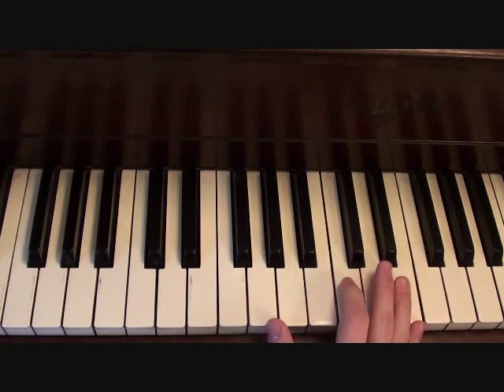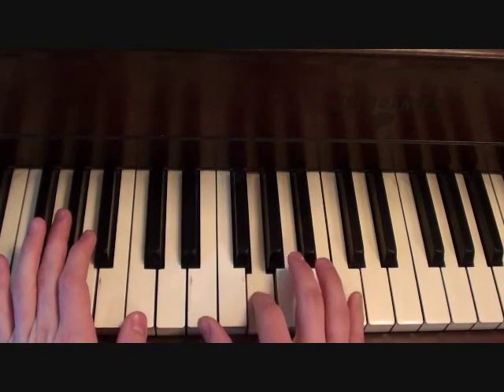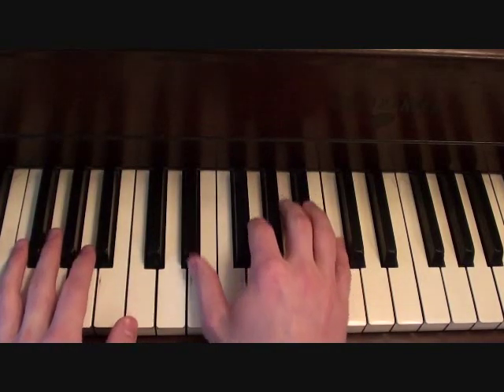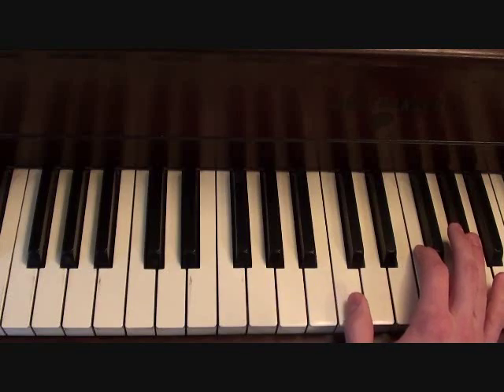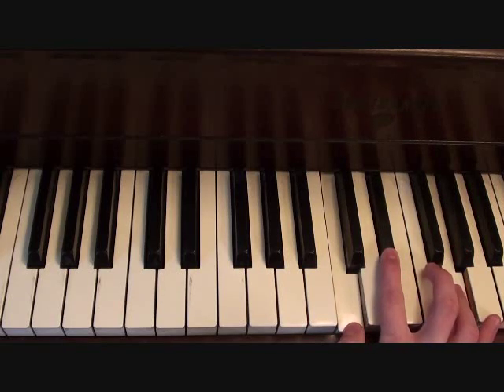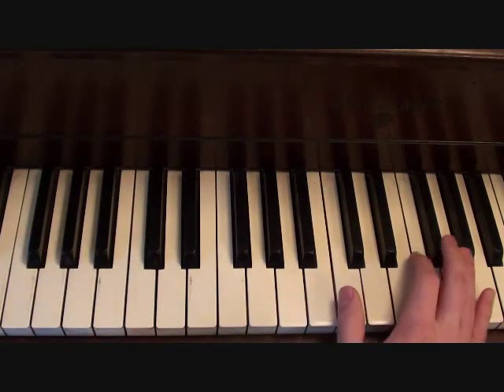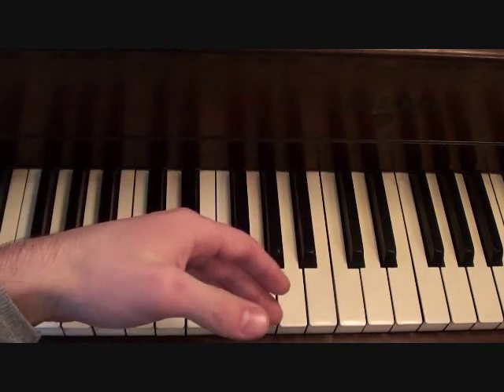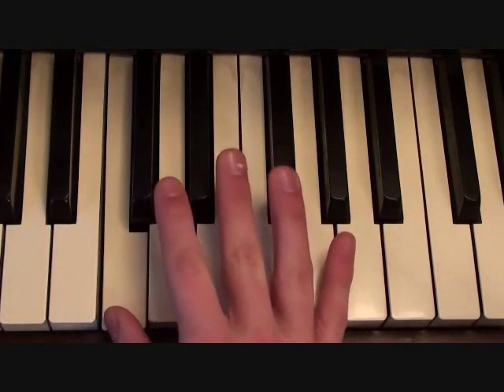Amazing - Kanye West x Young Jeezy (Piano Lesson by Matt McCloskey)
I walk you through a step by step lesson and teach you how to play "Amazing" by Kanye West on piano.

Cheers,
-Matt

-Mark Twain